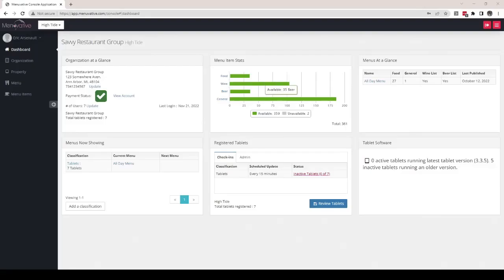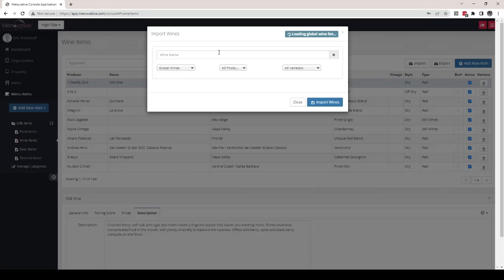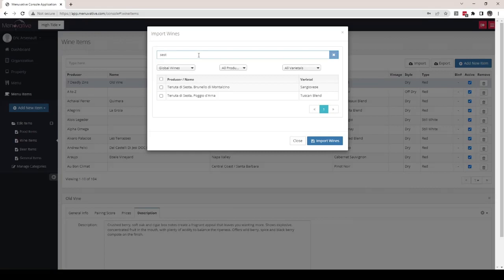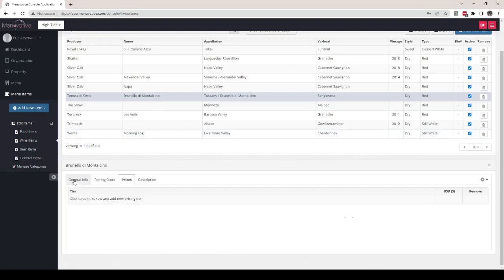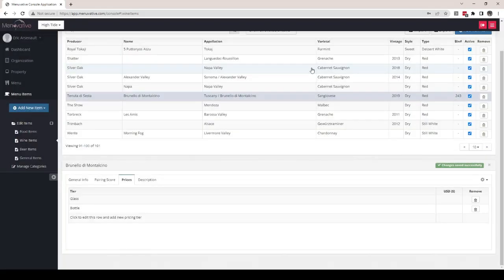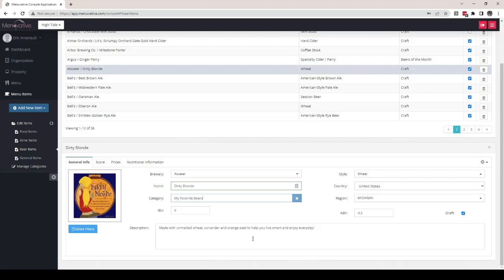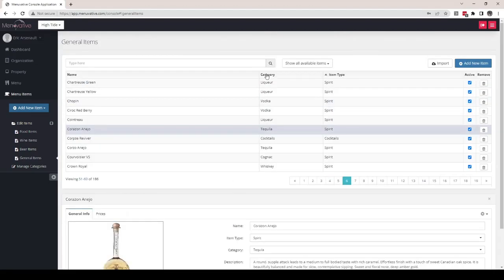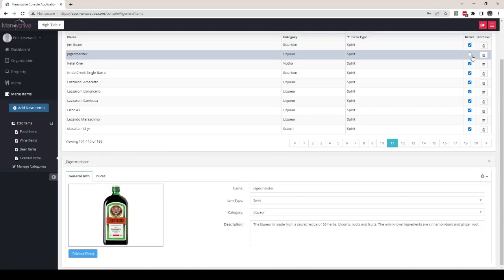Menuvative Training Video #4 - Adding Wine, Beer, & General Items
The second part of adding menu items in Menuvative (Beer, Wine, & General Items).  This video shows how to add all of the non-food item types, as well as how to use the global import database for wines, beers, and spirits.